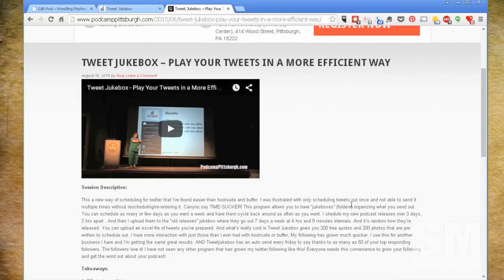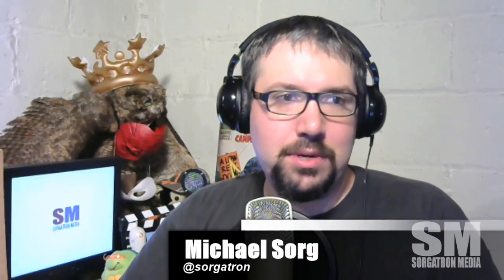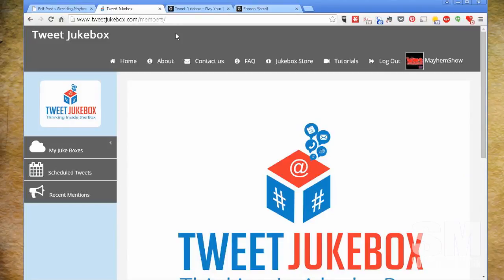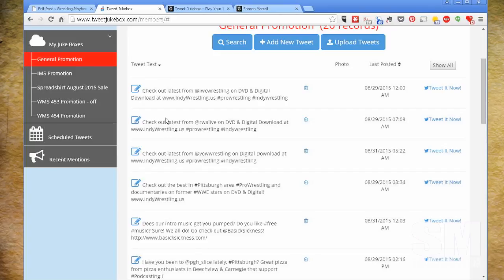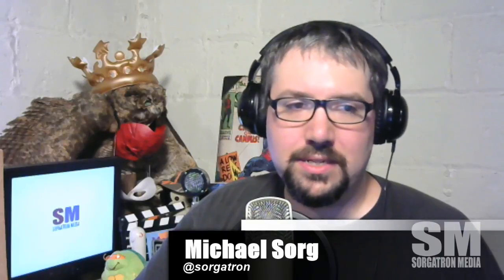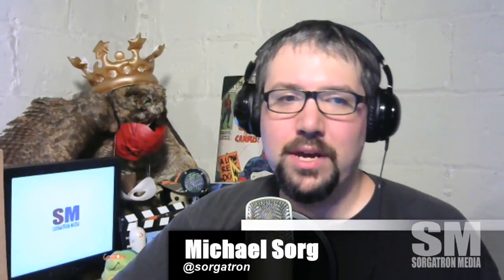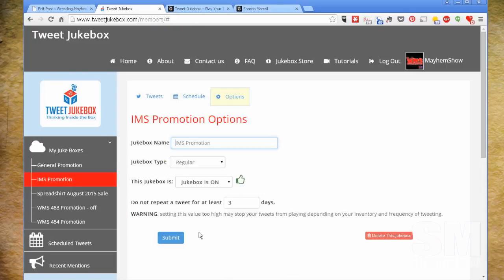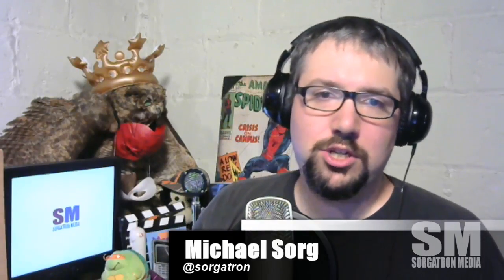Basic Sorganomics: Tweet Jukebox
In reviewing videos from Podcamp Pittsburgh, I was introduced to Tweet Jukebox.  How am I using it to automate my Twitter, and what are the dangers of doing this?

Find an extended look at Tweet Jukebox from Sharon Marrell at Podcamp Pittsburgh X!